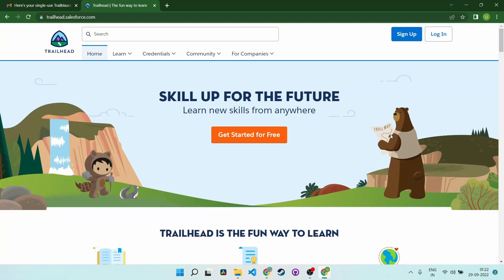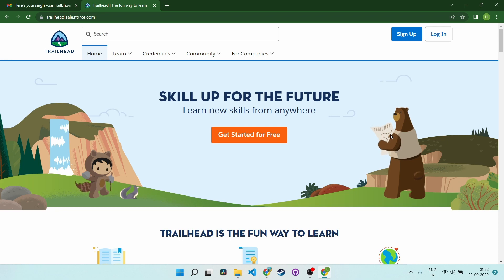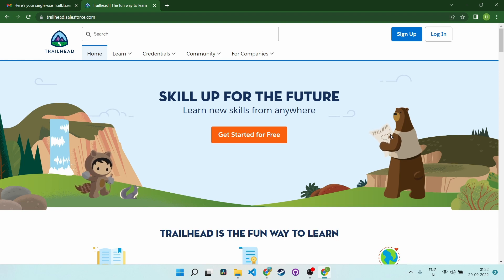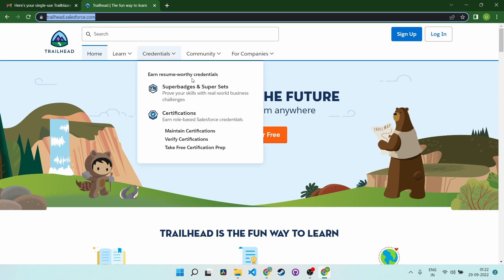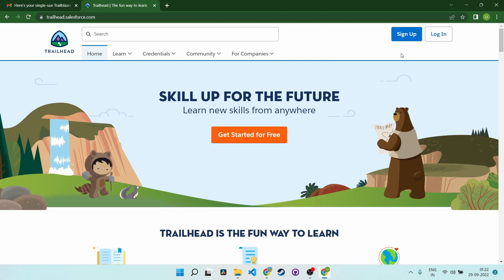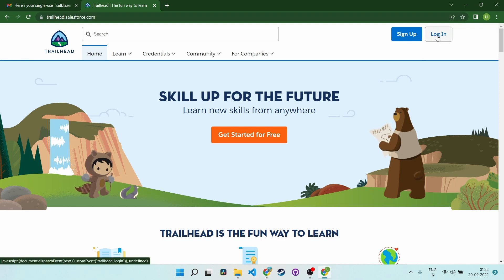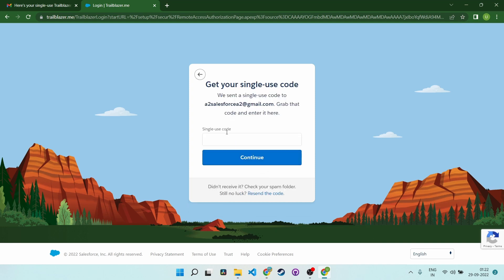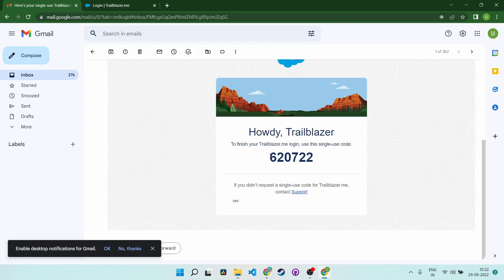Getting Started With Salesforce 🌩️ | Register to Trailhead 😄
Trailhead is the Fun Way to Learn Salesforce. Start Learning for Free Today. Learn Valuable Skills & Prove You've Got The Goods. Earn Free Salesforce Certifications. Find Your Ideal Career. 3.3M New Jobs By 2022. Services: Trails, Modules, Projects, Trailblazers. 😄